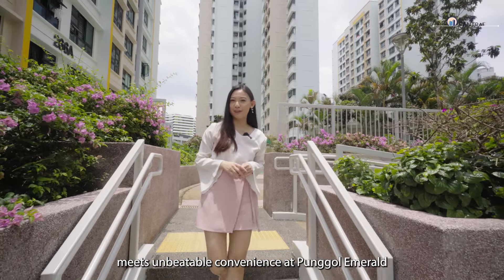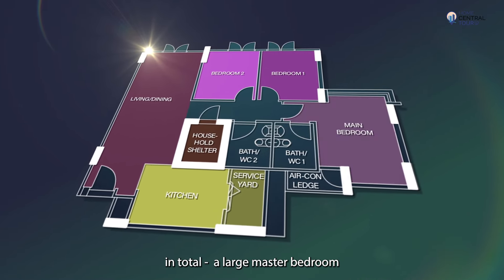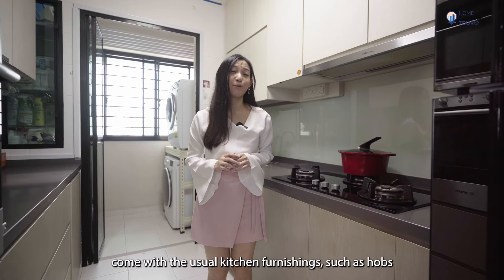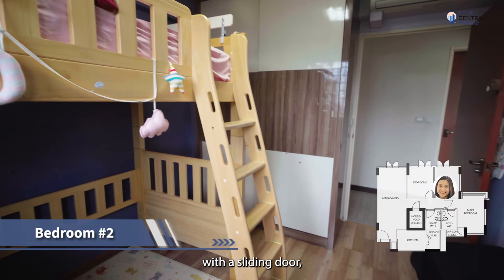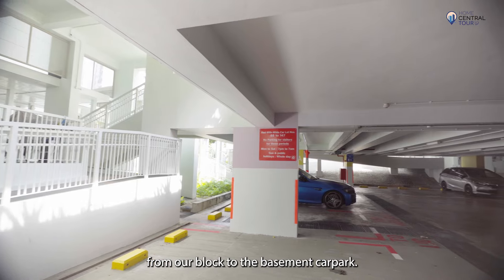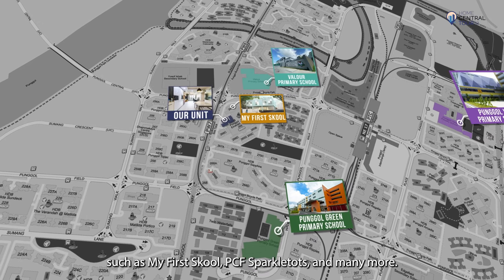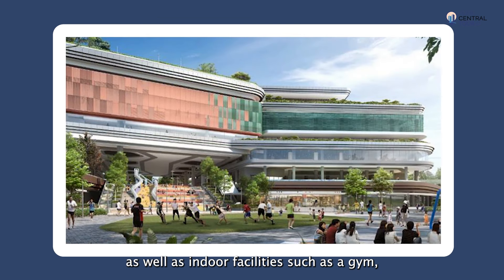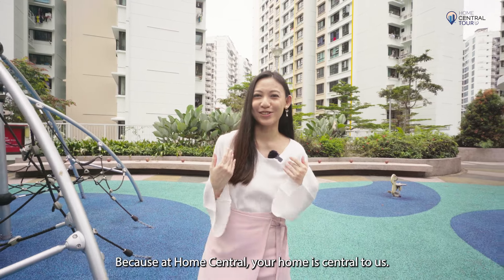Punggol Emerald: 4 Room HDB Home Tour | Beautifully Renovated Modern Interior, Convenient Location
A harmonious marriage between modern living and easy access to amenities: this is Punggol Emerald. Decked in chic grey, white and brown, the 92sqm unit is stunningly renovated and move-in ready – an ideal choice for families. What’s more: the stack is located closest to Soo Teck LRT station, connected via a sheltered walkway, and a mere 8 minutes away from Waterway Point and Punggol MRT station.

As part of one of the most popular non-mature estates in Singapore, residents here get to enjoy an array of exciting developments Punggol has in the pipeline: One Punggol Hub, Regional Sports Centre, Punggol Digital District, and Cross Island Line. With greater convenience comes greater growth potential, and Punggol certainly is the right investment to make for property value and rental yield as it grows in appeal to expats working in the East.

0:00 - Intro
0:59 - Floor Plan
1:15 - Living & Dining Area
1:56 - Kitchen
2:38 - Service Yard
2:50 - Household Shelter
2:58 - Common Room #1
3:14 - Common Room #2
3:24 - Common Bathroom
3:32 - Master Bedroom
3:52 - Master Bathroom
4:01 - Amenities
5:43 - Upcoming Transformation
7:24 - Conclusion

Home Central Team is an independent team under the umbrella of PropNex Realty Pte Ltd (Agency Licence No. L3008022J) 69A Pagoda Street Singapore 059228.